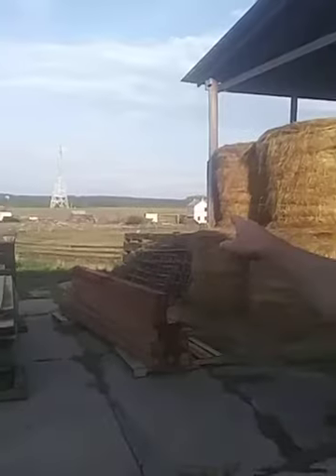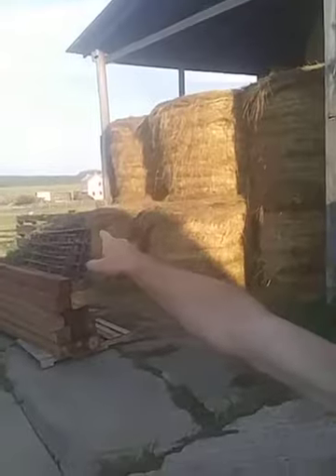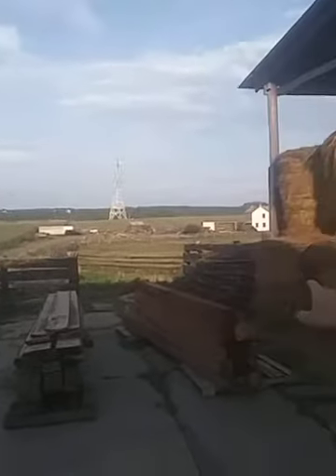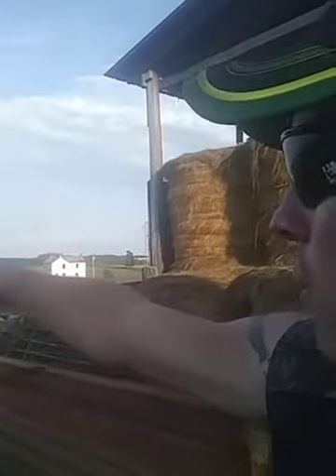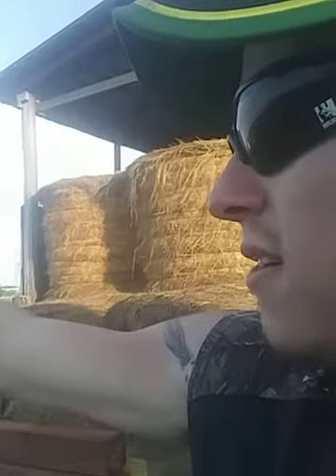Outside day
Moorefarmer tshirt at bonfire.com keyword moorefarmer17